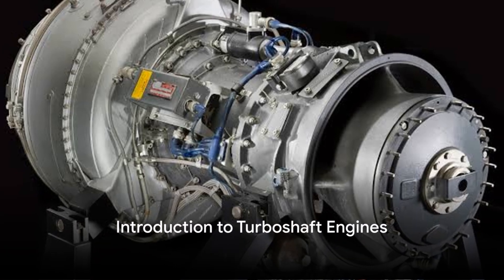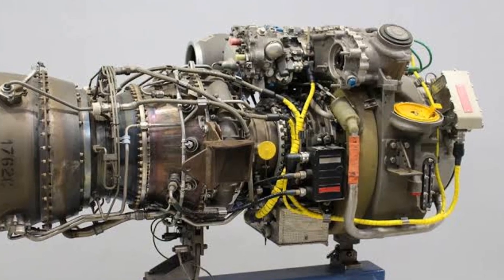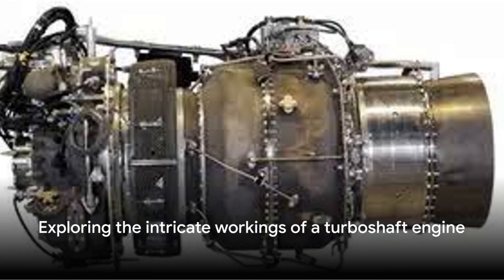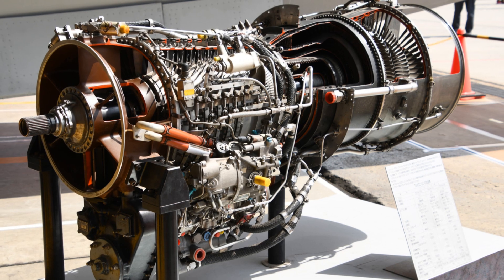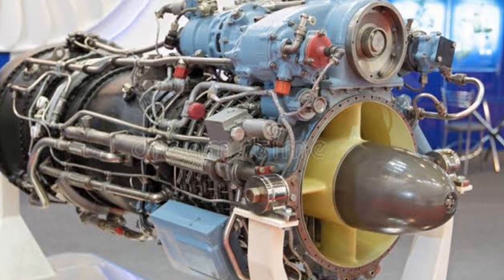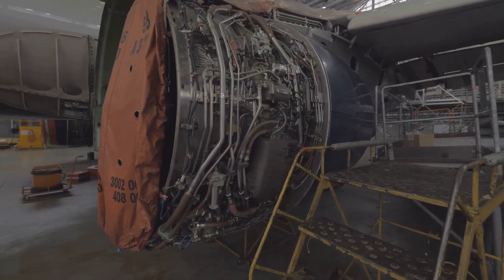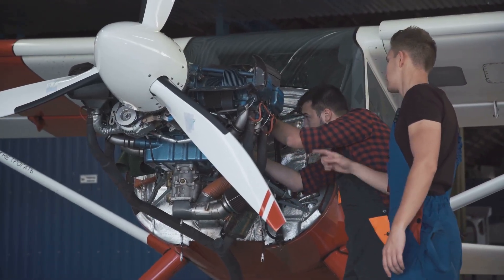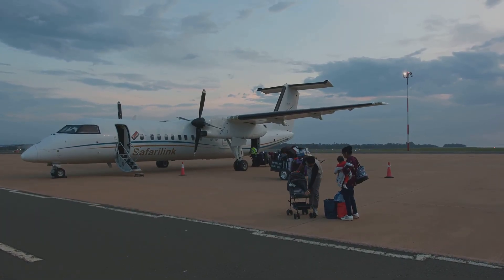Turboshaft Engines Explained (and Why They're So Cool)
A turboshaft engine is a type of turbine engine that generates power through a shaft, rather than producing thrust like a turbojet engine. Here's how they work and their applications:

Components and Operation

1. Compressor: Air is drawn into the engine and compressed, increasing its temperature and pressure.

2. Combustion Chamber: Fuel is added to the compressed air, and the mixture is ignited, producing a high-pressure and high-temperature gas.

3. Turbine: The hot gas expands through a turbine, which extracts energy from the gas and drives a shaft.

4. Power Turbine: The shaft is connected to a power turbine, which converts the energy into mechanical power.

5. Gearbox: The mechanical power is transmitted through a gearbox, which adjusts the speed and torque to match the application.

Applications

1. Helicopters: Turboshaft engines are widely used in helicopters, providing the power needed to drive the main rotor.

2. Turboprop Aircraft: Turboshaft engines are used in some turboprop aircraft, where the power is transmitted to a propeller.

3. Power Generation: Turboshaft engines are used in power generation applications, such as generating electricity in remote areas.

4. Marine Propulsion: Turboshaft engines are used in some marine applications, such as powering ships and boats.

5. Industrial Applications: Turboshaft engines are used in various industrial applications, such as powering pumps, compressors, and generators.

Advantages

1. High Power-to-Weight Ratio: Turboshaft engines provide a high power-to-weight ratio, making them ideal for applications where space and weight are limited.

2. High Efficiency: Turboshaft engines are highly efficient, converting a large percentage of the energy released from the fuel into usable power.

3. Reliability: Turboshaft engines are designed to be reliable and durable, with long maintenance intervals and low operating costs.

Examples of Turboshaft Engines

1. General Electric T64: Used in helicopters such as the CH-53 Sea Stallion.

2. Rolls-Royce Turbomeca RTM322: Used in helicopters such as the Westland WAH-64 Apache.

3. Pratt & Whitney Canada PT6: Used in turboprop aircraft such as the Cessna 208 Caravan.

4. Honeywell TFE731: Used in business jets such as the Learjet 70.